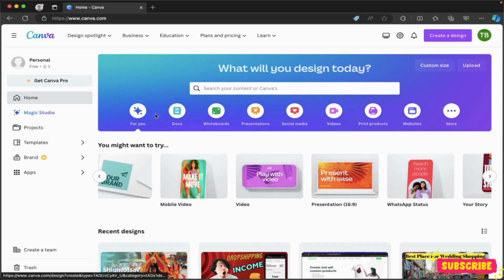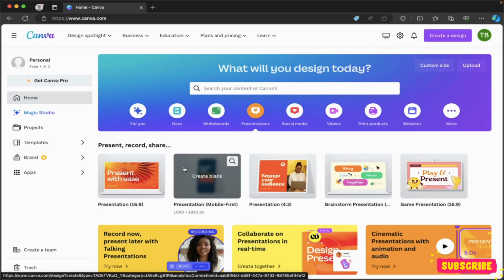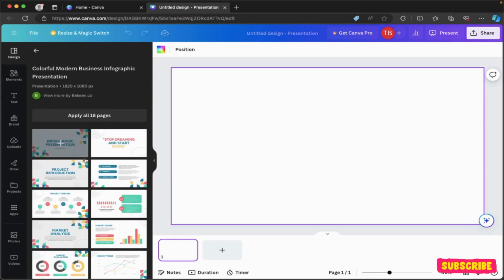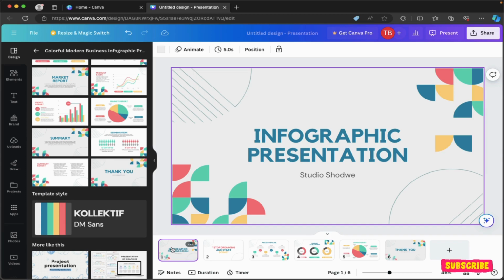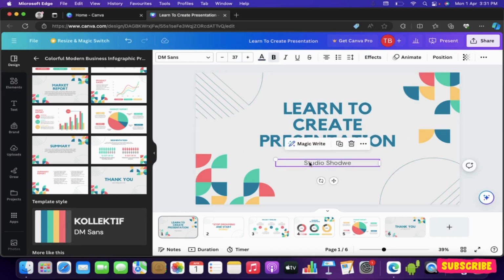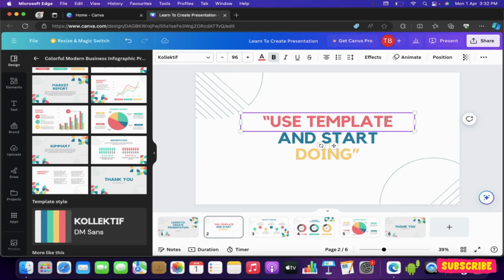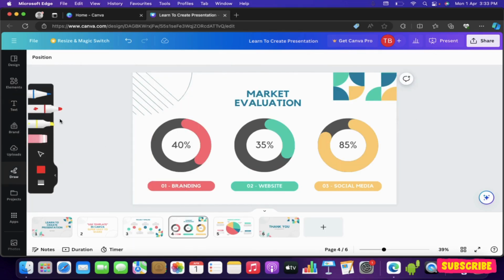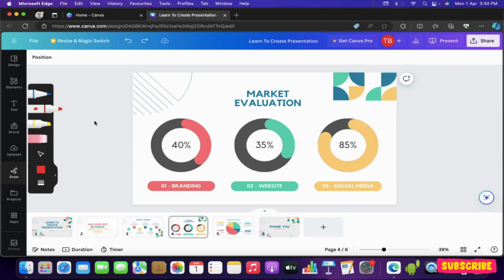How To Create Presentation Using Canva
Struggling with creating presentations? Ditch the complex software and learn how to use Canva to design professional-looking presentations in minutes! This beginner-friendly tutorial will guide you through everything you need to know, from choosing a template to adding captivating visuals and text.

In this video, you'll learn:
How to find the perfect Canva presentation template
Essential design tips for impactful presentations
Adding & customizing text, images, and graphics
Presenting your creation with confidence
Boost your presentation skills and impress your audience with Canva. Get started today!